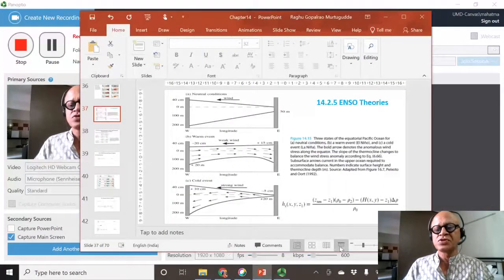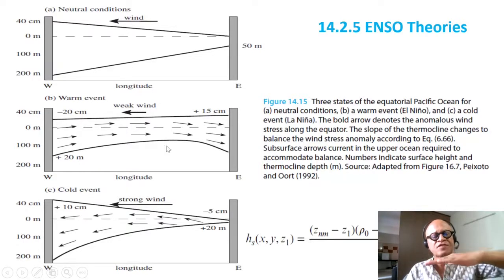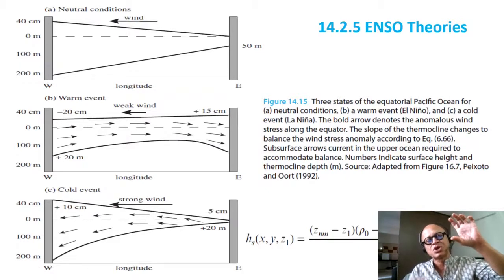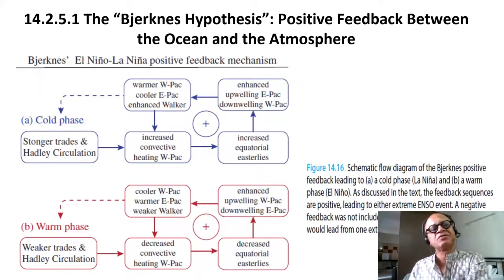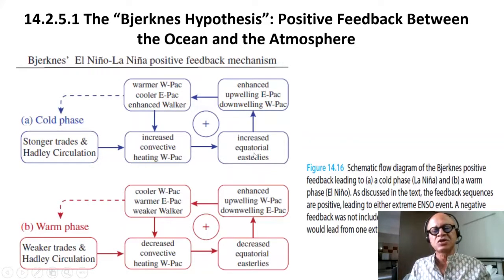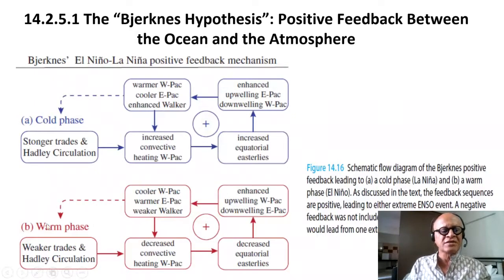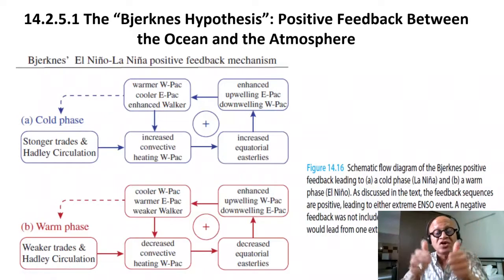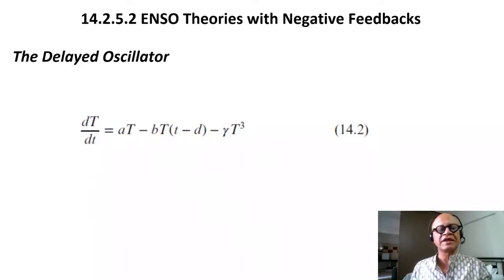9 Bjerknes Feedback and ENSO Theories